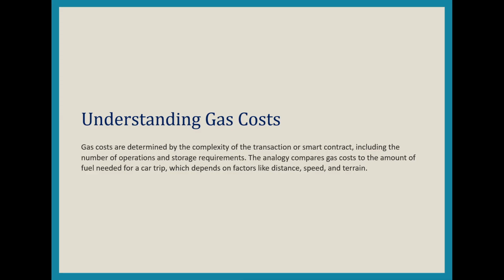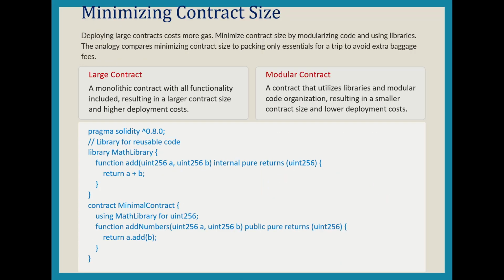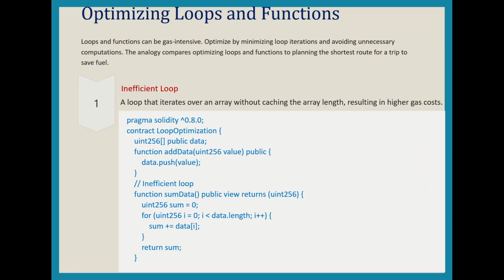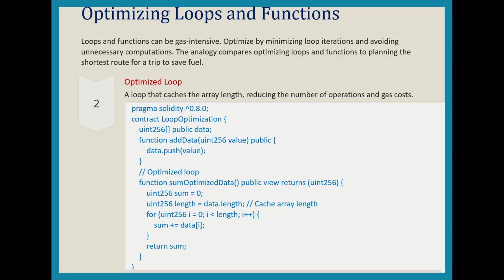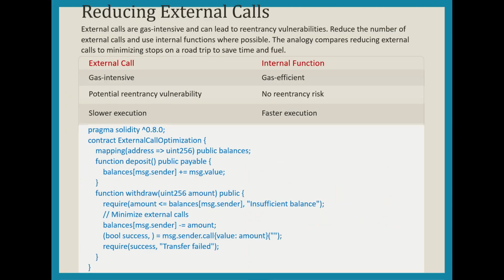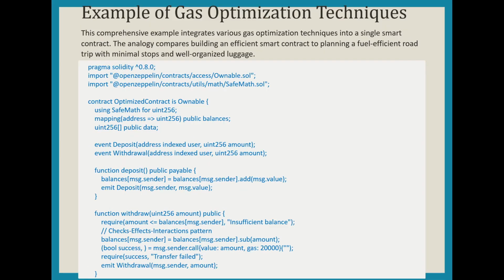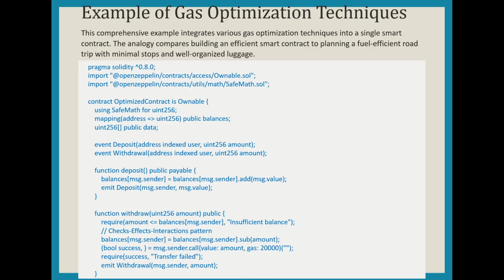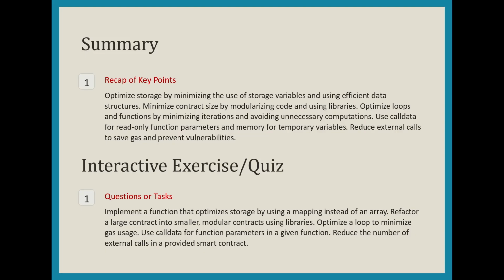2- 9- Gas Optimization for Efficient Ethereum Smart Contracts